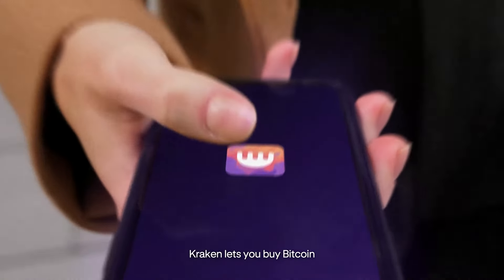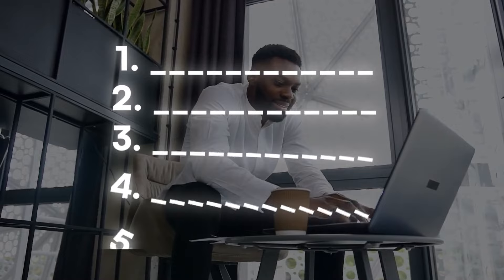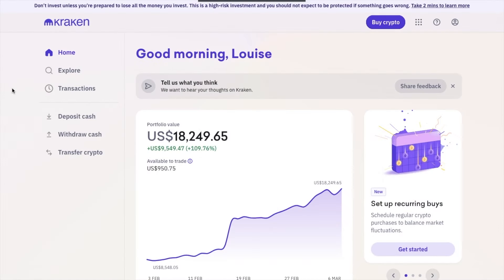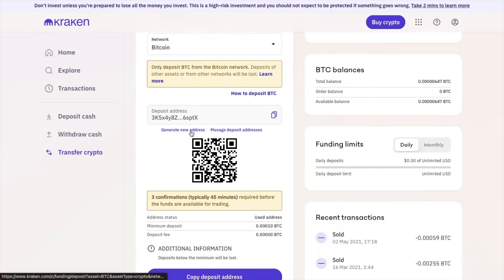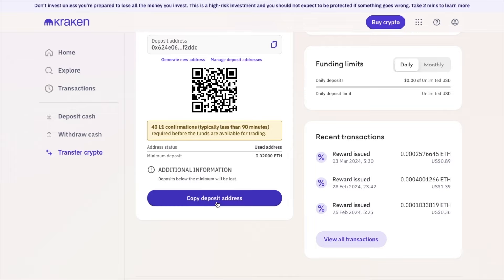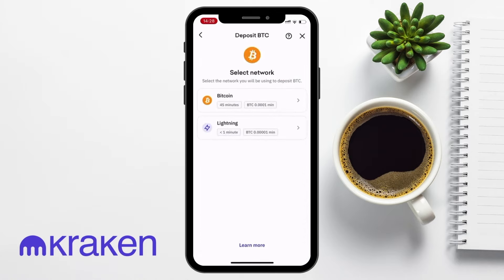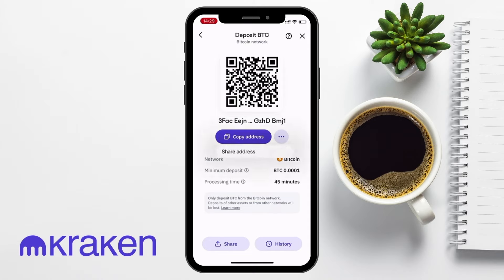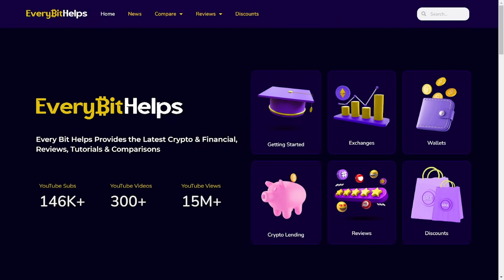How to Find Your Kraken Address on Desktop & Mobile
In this Kraken video tutorial, we explain how to find your crypto wallet address on Kraken for Bitcoin and other cryptocurrency's. Plus, what network should you use when selecting your Kraken wallet address?

Timeline:
00:07 What is a Kraken Wallet Address?
01:27 How to find your Kraken Wallet address on desktop
04:29 How to find your Kraken Wallet address on the Kraken mobile pp
06:46 Why can’t I find my Kraken Wallet address?